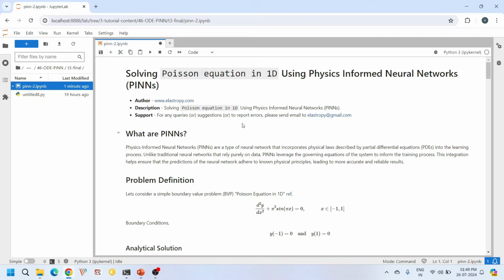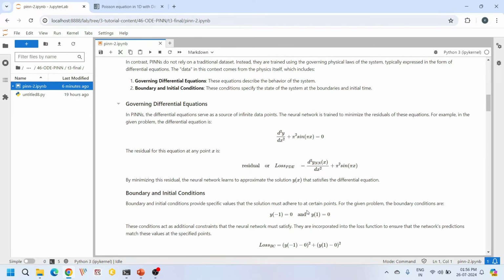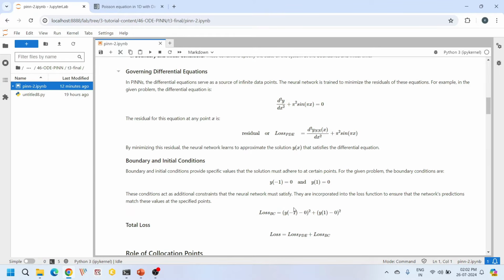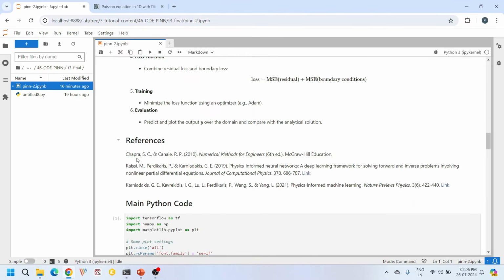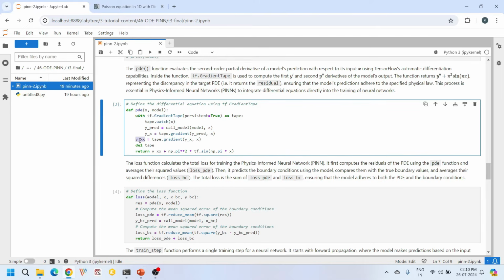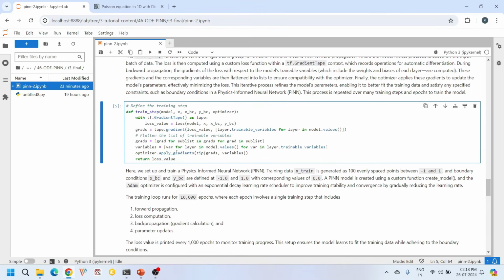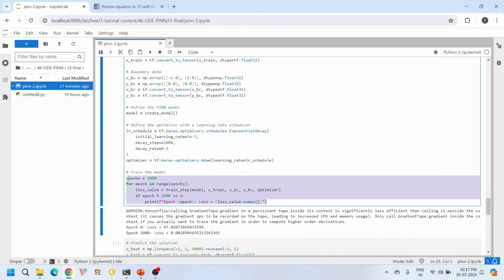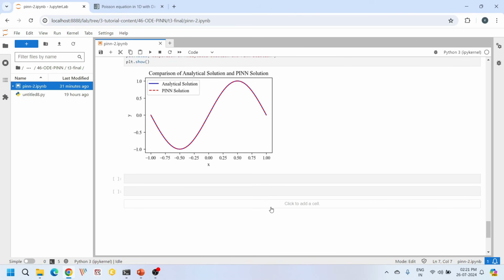Physics Informed Neural Networks (PINNs) || Ordinary Differential Equations || Step-by-Step Tutorial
Video-ID-V20240808-AA

In this tutorial, we'll explore how to solve the 1D Poisson equation using Physics Informed Neural Networks (PINNs). You'll learn about the fundamentals of the Poisson equation, the integration of physical laws into neural networks, and how to set up, build, and train a PINN to solve this important equation. Follow along with our hands-on coding examples and gain practical insights into applying PINNs for solving differential equations. Perfect for both beginners and advanced learners, this video provides a comprehensive yet straightforward approach to mastering PINNs.

📂 *Get This Tutorial Project Files*
- Download the exact files used in this tutorial and practice hands-on. *Link*
- *Want to go beyond this single project?* → This tutorial is part of our full course on *Physics Informed Neural Networks Masterclass* , which includes lifetime access to all video lessons and complete source code for every algorithm. *Link*

Join us on this journey to unlock the potential of machine learning in civil engineering applications.